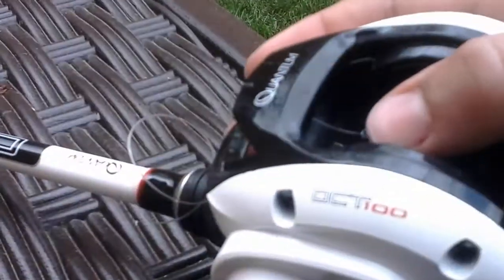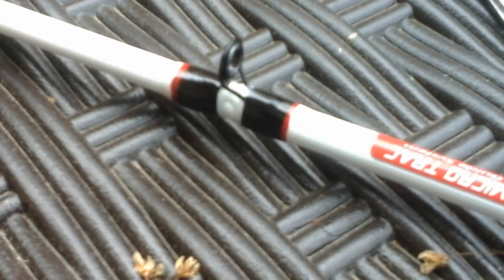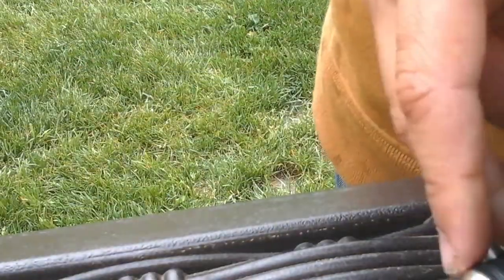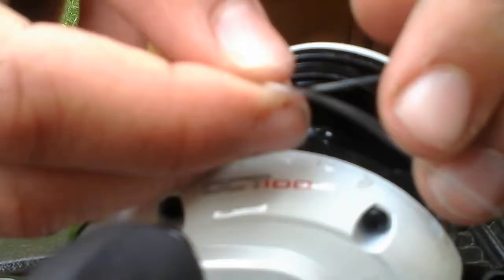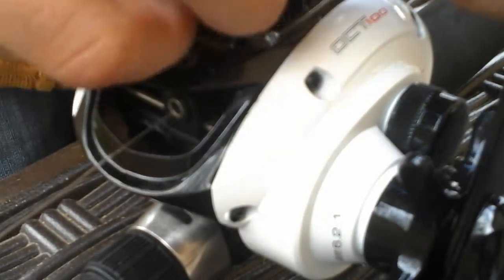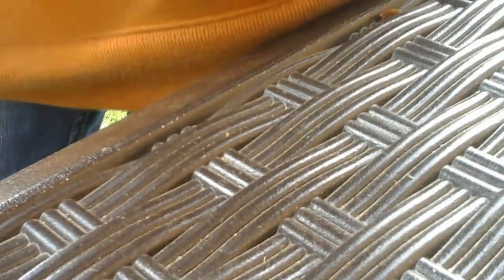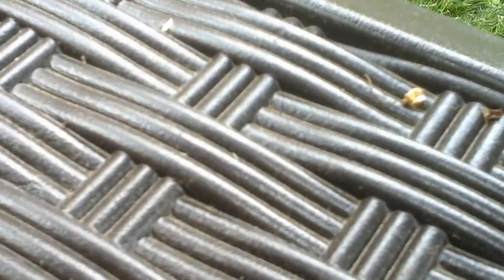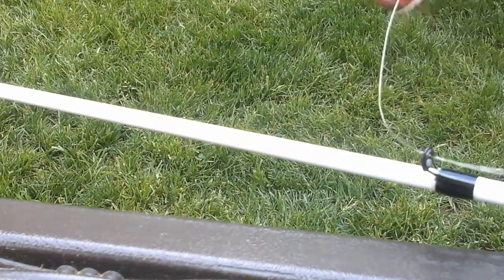How to put line on a bait caster rod and reel